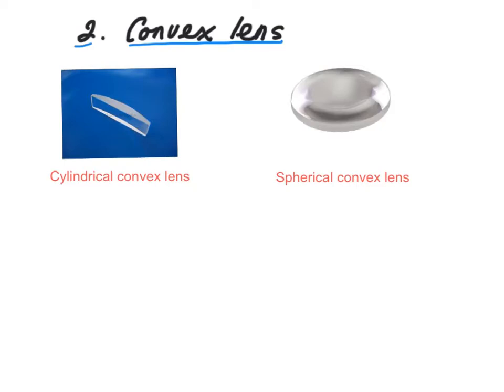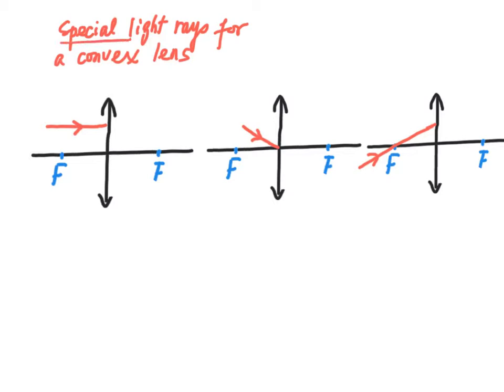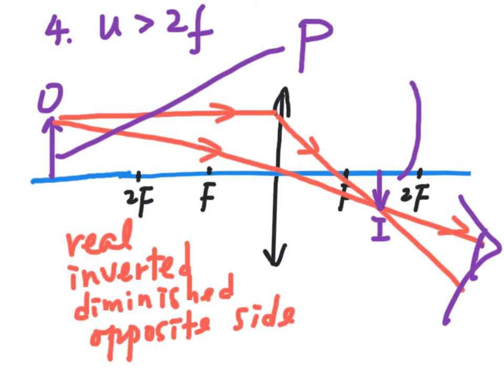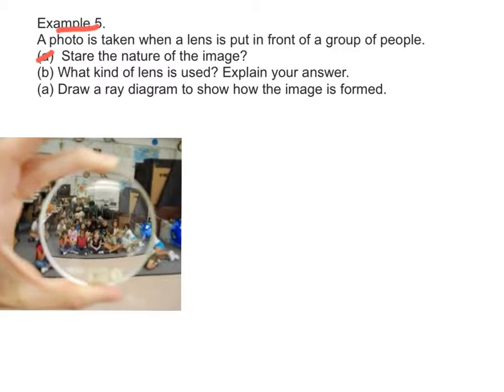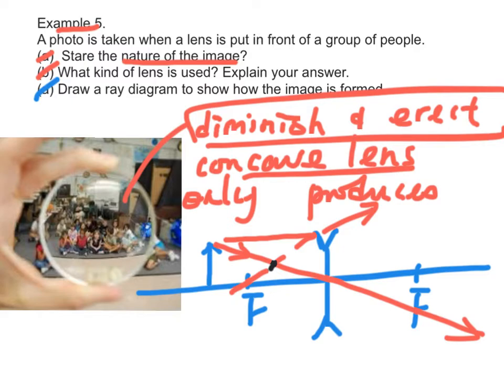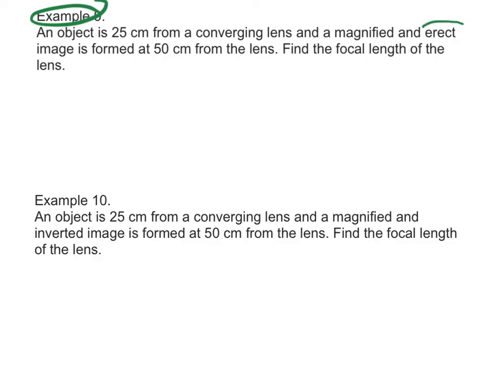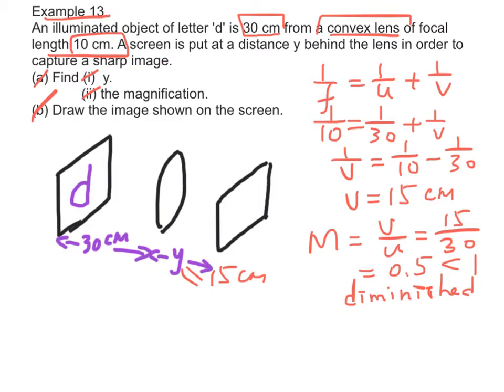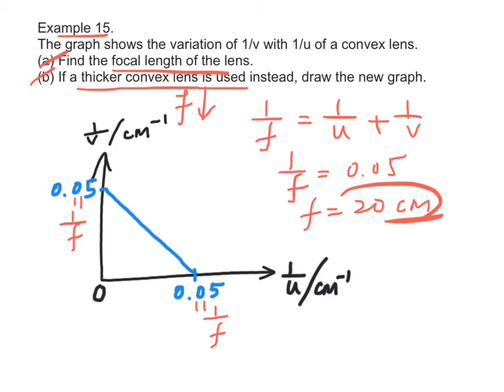Chapter 17. Lenses (Part 2)